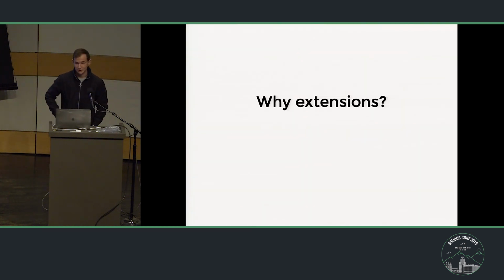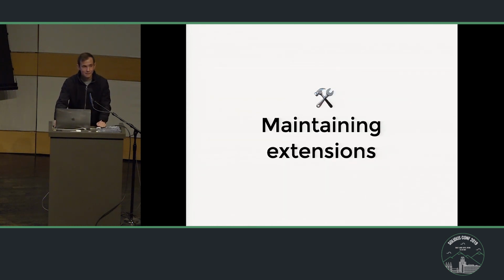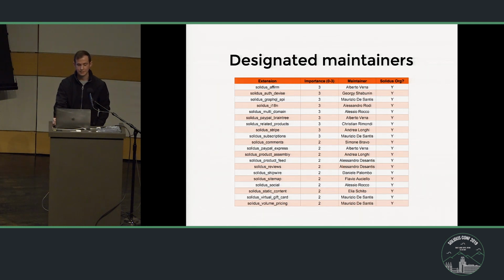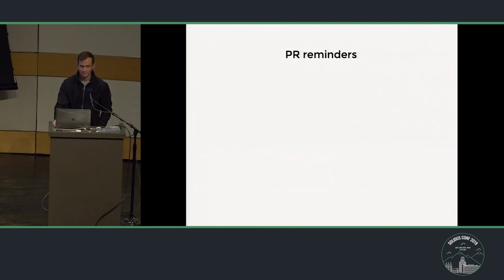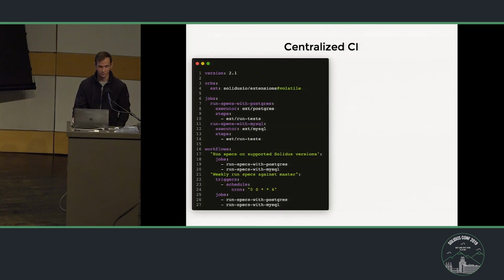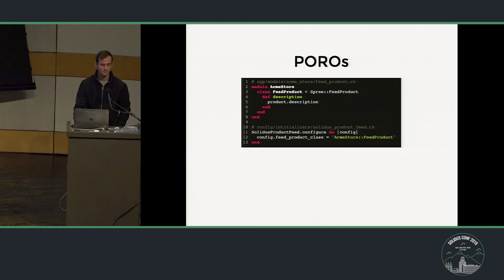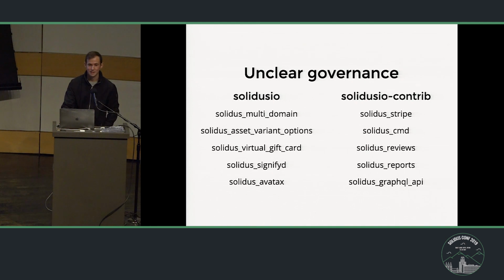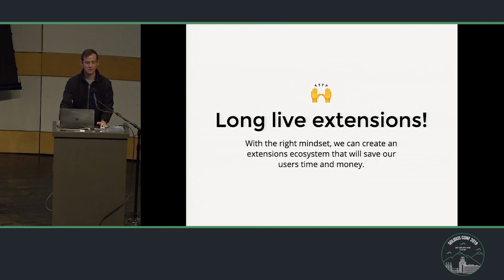Alessandro Desantis - Extensions Are Dead, Long Live Extensions! | SolidusConf 2019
Alessandro Desantis takes us through the future of extensions on Solidus.

"Extensions Are Dead, Long Live Extensions!"
What is the true place of extensions in the Solidus ecosystem and what does their future look like? In this talk, I will walk you through the challenges Solidus extensions currently face and how we have decided to tackle them.

Learn more about Solidus at solidus.io